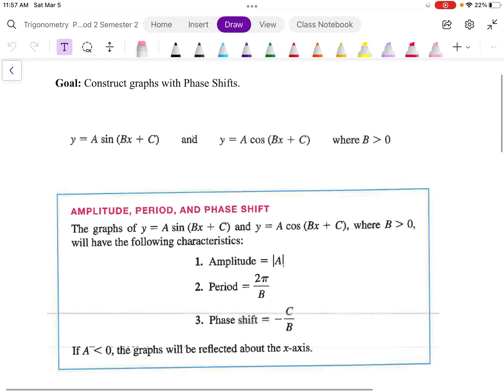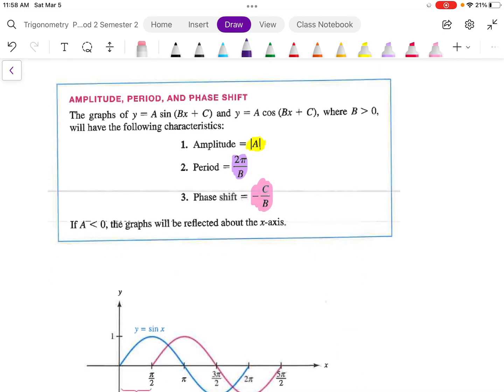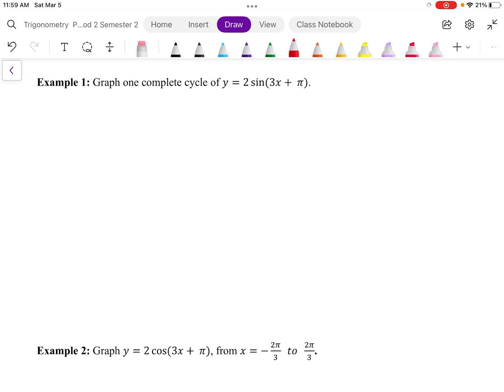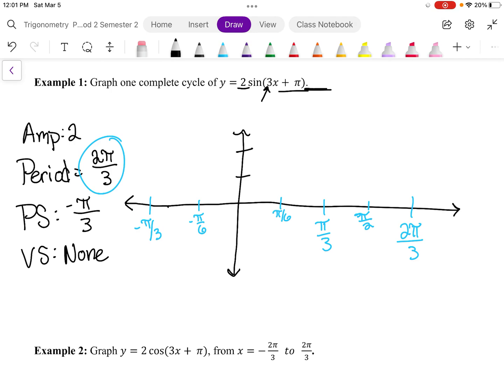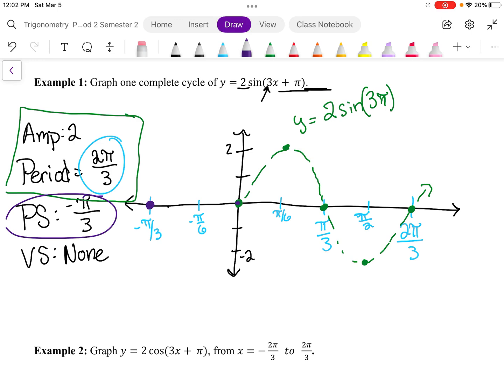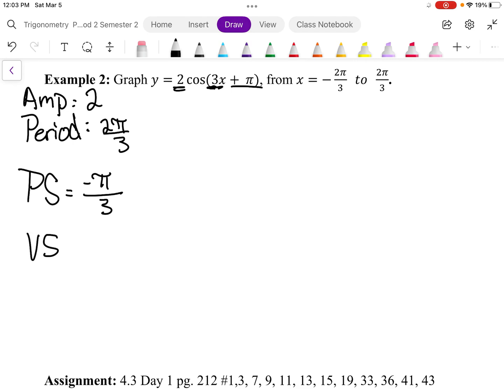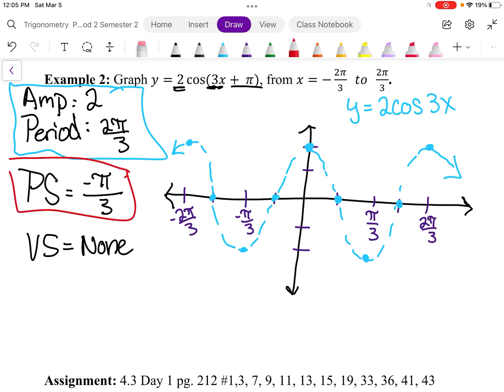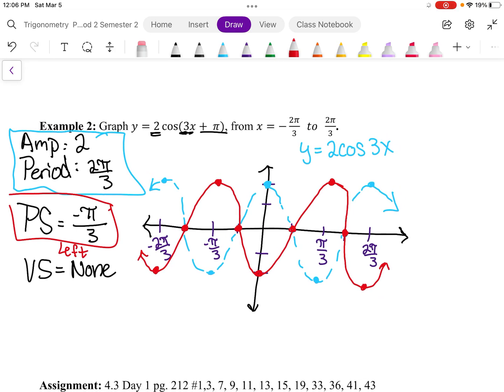4.3 - Phase Shift